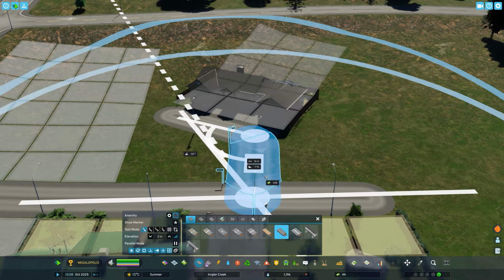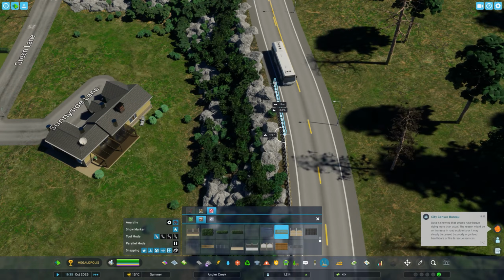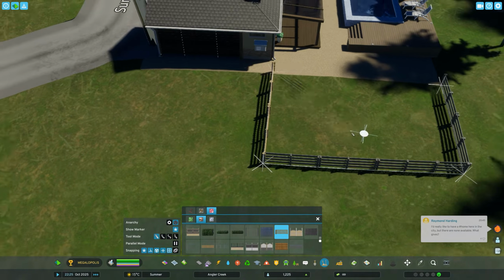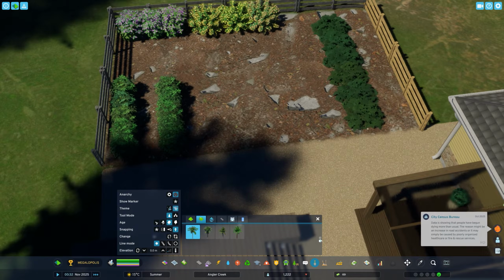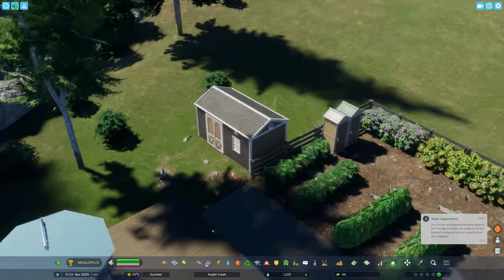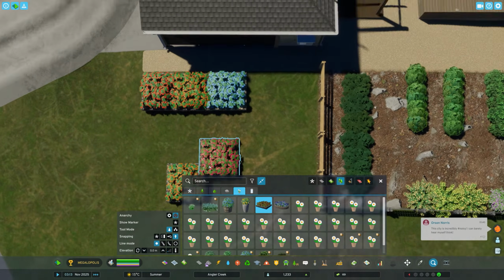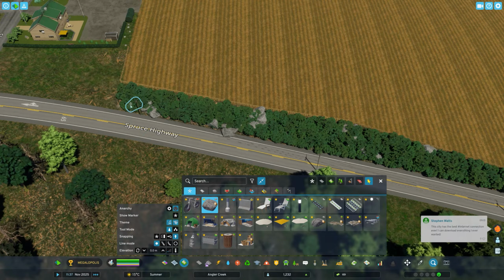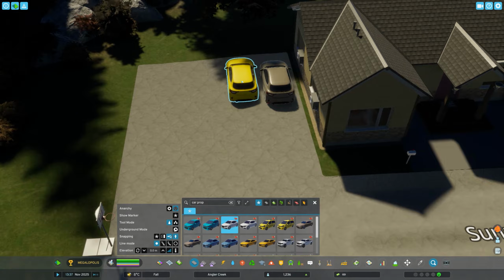Small Town Farmhouse With An Abandoned Barn Cities Skylines 2 - Angler Creek Part 7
In this episode we're continuing to work on the farmland around Angler Creek, a fictional small town region in rural USA we are building in Cities Skylines 2.

All Installed Mods:

Better Bulldozer
Unified Icon Library
Move It
ExtraLandscapingTools
ExtraLib
Line Tool
Anarchy
Tree Controller
I18n Everywhere
529 Tiles
Traffic
Extended Road Upgrades
Water Features
Asset Icon Library
Find It
Plop The Growables
Asset Packs Manager
ExtraDetailingTools
Mini Elementary School Asset
ExtraAssetsImporter
Cracks and Damage Decal Pack
Sea Foam Decal Pack
Riverbeds Texture Pack
Stains and Leakage Decal Pack
Extra3.0 Graffiti Decal Pack
White Sand Beaches Texture Pack
Cities Skylines II Grafitti Decal Pack
Golden Sand Beaches Texture Pack
Grates and Covers Decal Pack
Row Services Pack
Car Props Asset Pack
Parking Lots by Dome
Traffic Simulation Adjuster
VividCities 4k Map Theme (I use all but the grass textures from this pack)
Seaside Serenity Map Theme (I only use the grass textures, all other textures come from VividCities)
Thimpu, Bhutan
Recolor
PreservePhotoMode
Mio Road Assets Pack
Melbourne Paste Ups and Stencils Volume I
EAI - Surfaces Pack
First Person Camera Continued